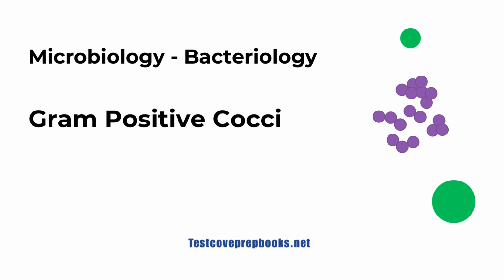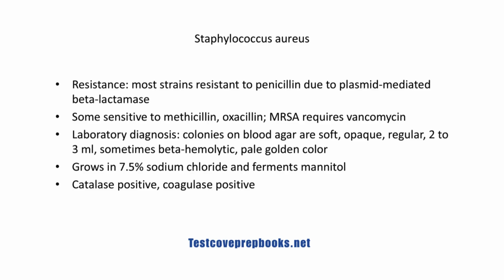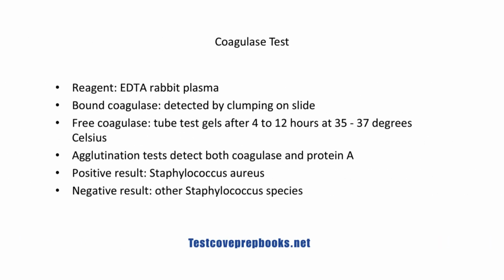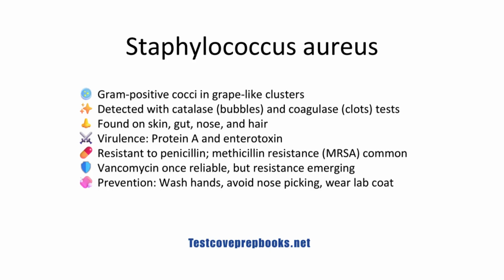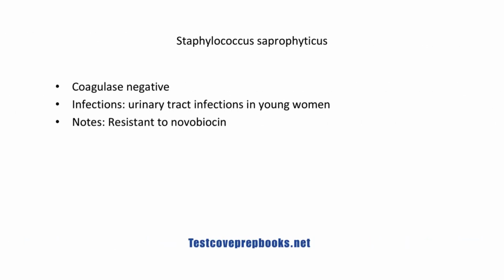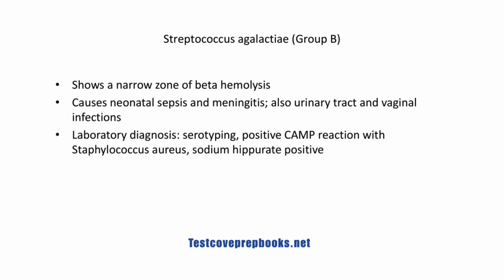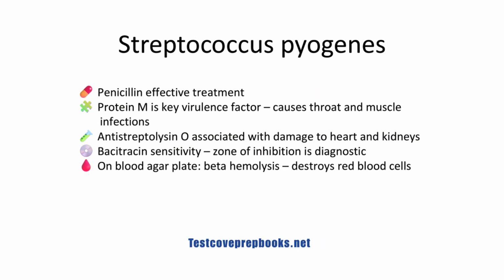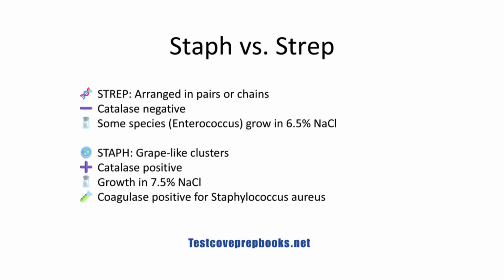Gram Positive Cocci | Bacteriology | ASCP MLS Prep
Master Gram-positive cocci—Staph vs. Strep, key infections, lab tests, and resistance patterns!

Gram-positive cocci are among the most important pathogens in clinical microbiology.

In this video, we break down the Staphylococcus genus:

Staphylococcus aureus — coagulase positive, the most virulent species, causing furuncles, carbuncles, paronychia, wound infections, bacteremia, food poisoning, scalded skin syndrome, and toxic shock syndrome. Most strains produce beta-lactamase, and methicillin resistance (MRSA) is common, requiring vancomycin or alternative therapy.

Coagulase-negative Staphylococcus — opportunistic, especially in prosthetic devices and immunocompromised hosts. Includes S. epidermidis (novobiocin sensitive, prosthetic device infections) and S. saprophyticus (novobiocin resistant, UTIs in young women).

We then cover Streptococcus species:

Streptococcus pyogenes (Group A) — beta-hemolytic, causes pharyngitis, impetigo, scarlet fever, rheumatic fever, and post-streptococcal complications.

Streptococcus agalactiae (Group B) — neonatal sepsis and meningitis, positive CAMP and hippurate tests.

Group D Strep & Enterococcus — bile esculin positive, with Enterococcus tolerating 6.5% NaCl. Associated with UTIs, bacteremia, and GI pathology.

Streptococcus pneumoniae — alpha-hemolytic, lancet-shaped diplococci, causing pneumonia, meningitis, otitis media, and bacteremia. Identified with optochin sensitivity, bile solubility, and Quellung reaction.

We also highlight key lab identification tests — catalase, coagulase, CAMP, hippurate, bacitracin, optochin, and salt tolerance — plus virulence factors like Protein A (Staph) and Protein M (Strep).

Finally, we provide an easy framework to separate Staph and Strep:

Staphylococcus → grape-like clusters, catalase positive, some coagulase positive, tolerate 7.5% NaCl.

Streptococcus → chains or pairs, catalase negative, some tolerate 6.5% NaCl (Enterococcus).

Perfect for ASCP exam prep, microbiology students, and medical laboratory professionals.